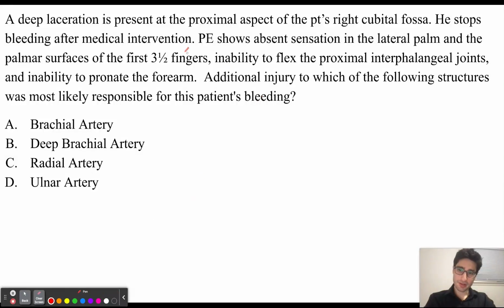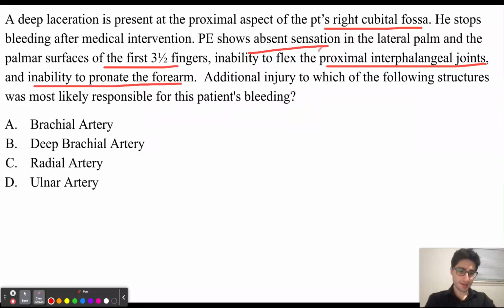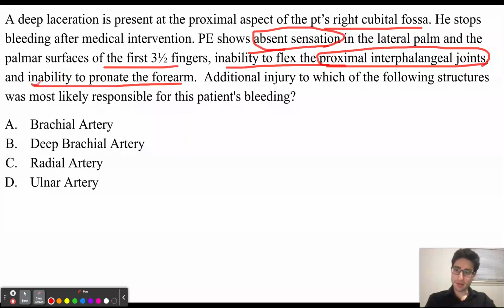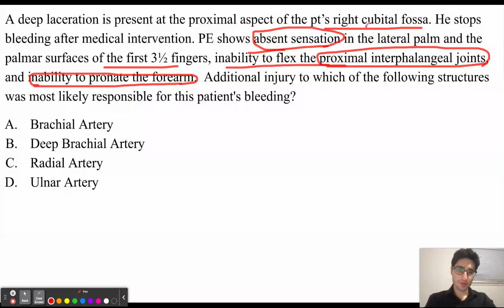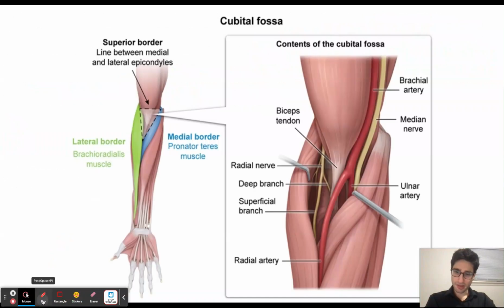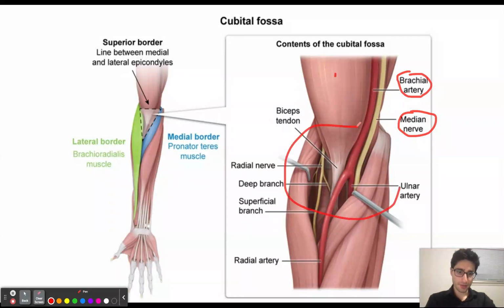USMLE Step 1 Question of the Day 21; Nerve Injury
Median Nerve Injury